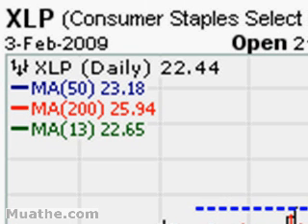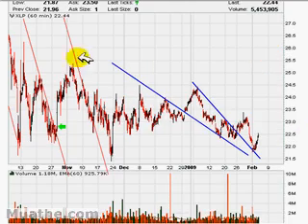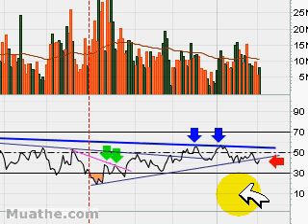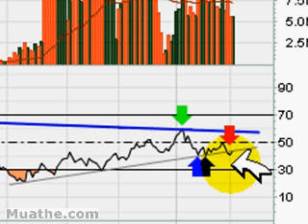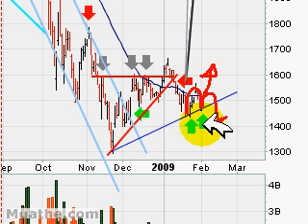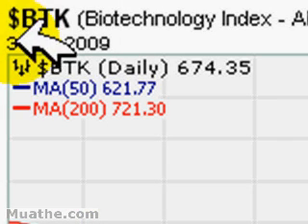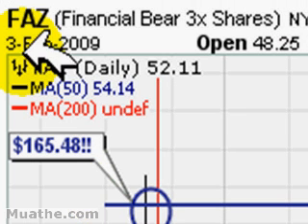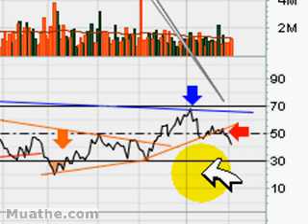Muathe.com Pre-Market Update 02/04/2009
[Follow My FREE Daily Blog]
[ Our #1 Most Visited Blog On StockCharts.com ]

REMEMBER WE ARE IN OUR 7TH YEAR FOR A REASON!

Log On To Muathe.com For More Exclusive Videos.

Get The Latest Stock Picks NOW!

[ Take The FREE 2 Week Trial If You Have To!! ]

ACT NOW!